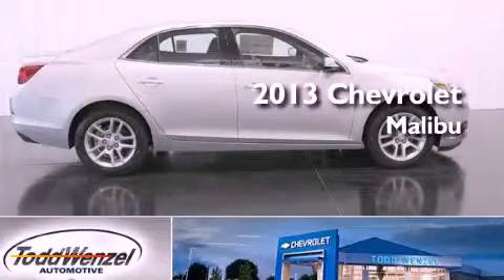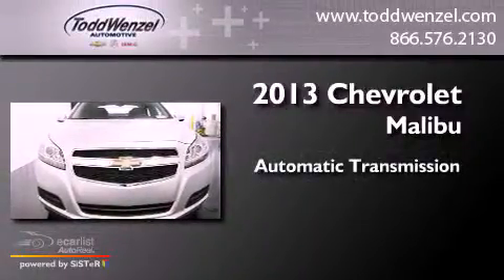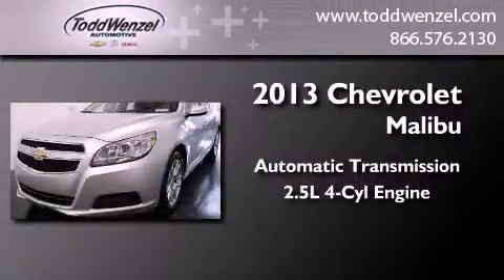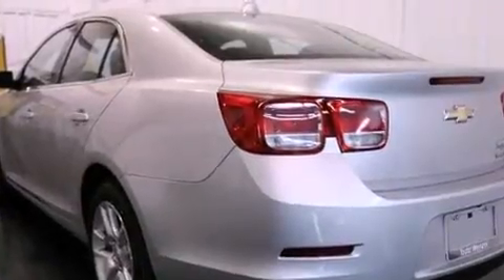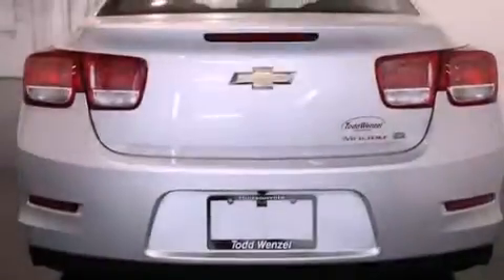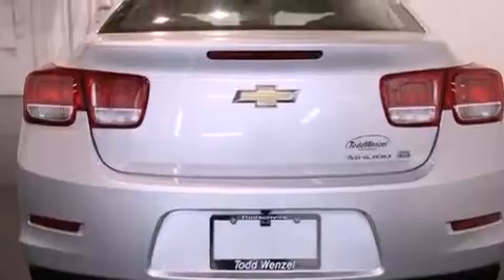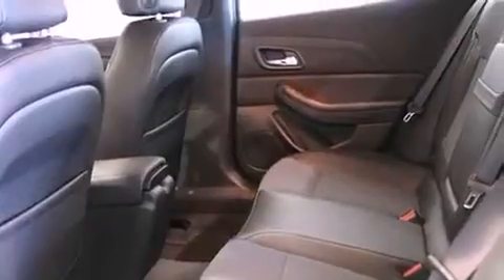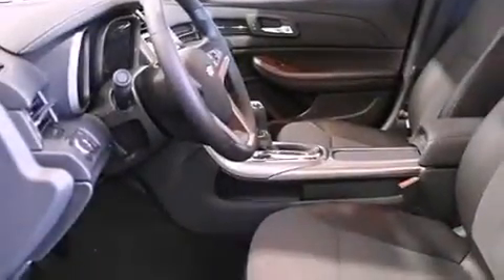2013 Chevrolet Malibu Gran Rapid MIssissippi 49426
Year : 2013
 Make : Chevrolet
 Model : Malibu
 Engine : 2.5L DOHC 4-cylinder SIDI
 Trans . : Automatic
 Exterior : Other
 Miles : 10
 Interior : Other